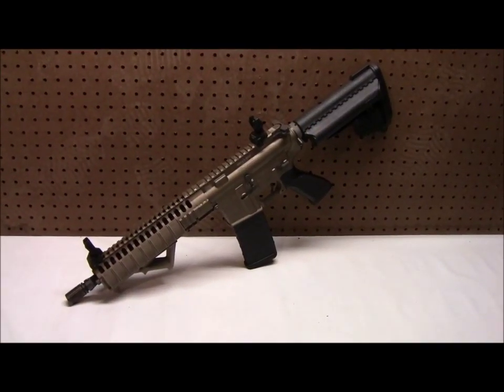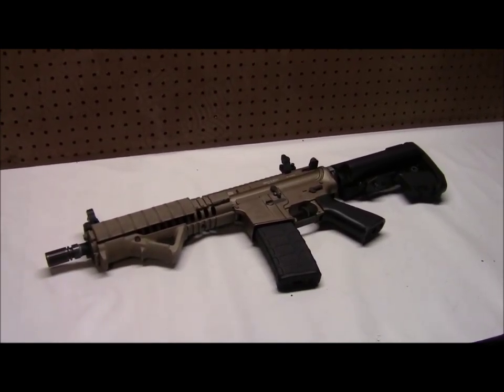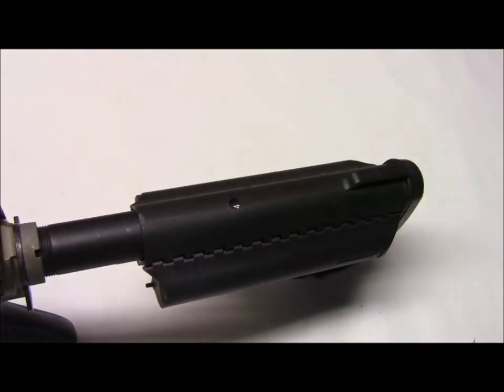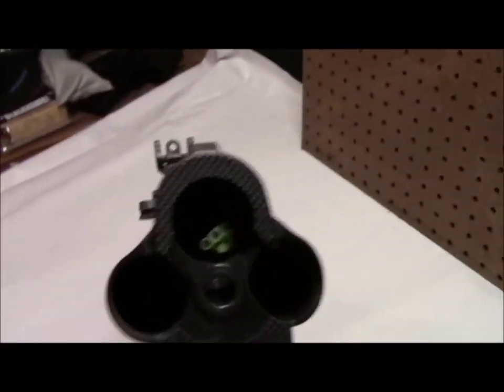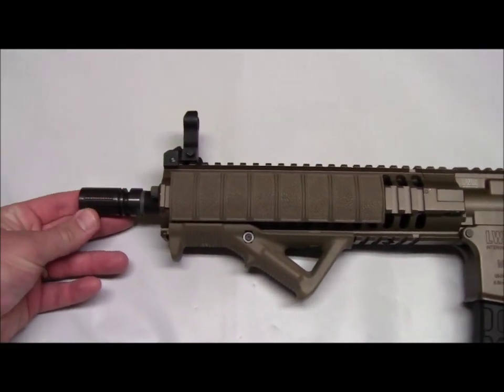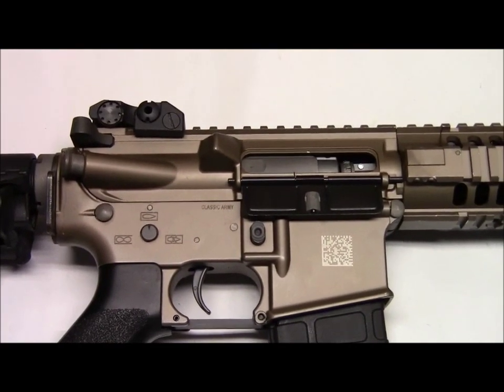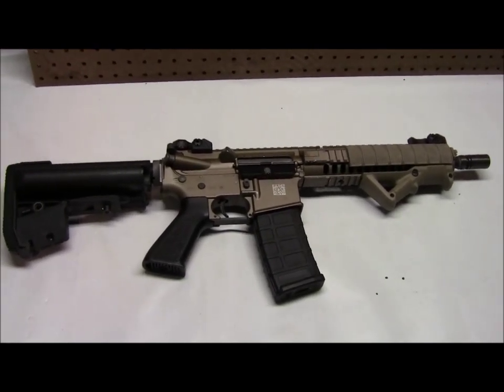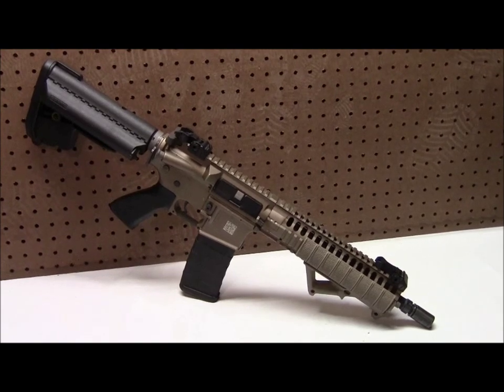Classic Army LWRC M6A2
Here's a review of the CA LWRC M6A2.  This gun is a great buy.  It's not cheap (coming in at over $400), but it's really nicely made and I'd say is worth the investment.  Lots of trades, blowback feature, and almost an exact 1-to-1 replica of the real steel.